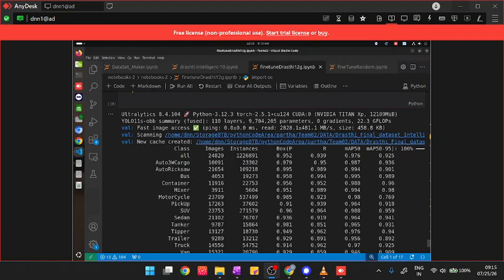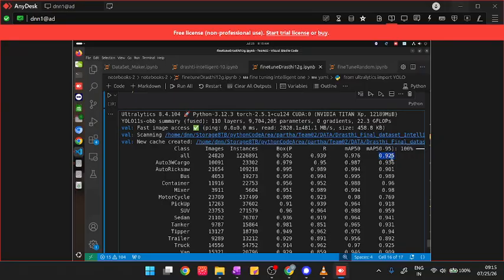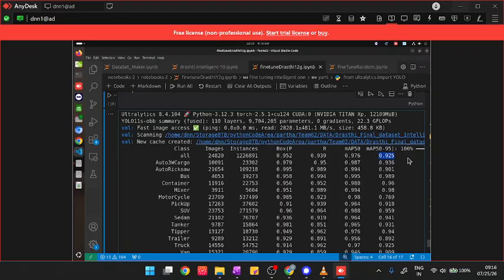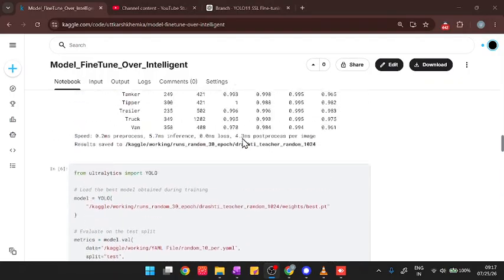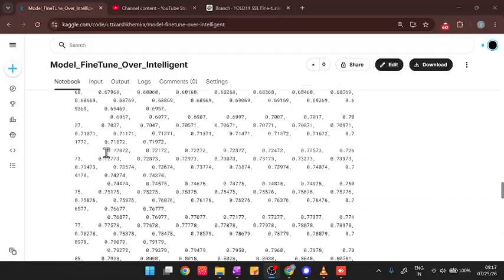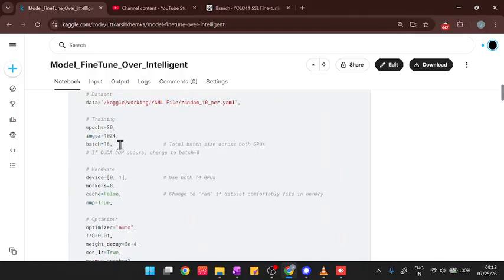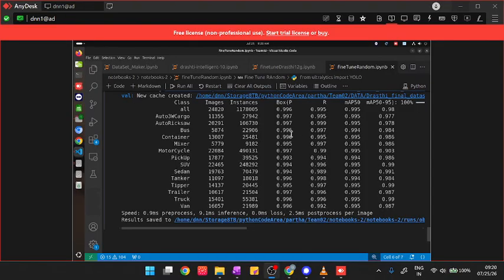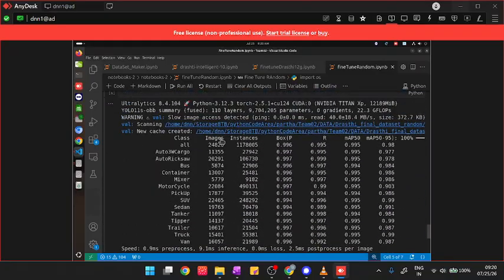mAP Results of the intelligent and the random dataset | Object detection #4